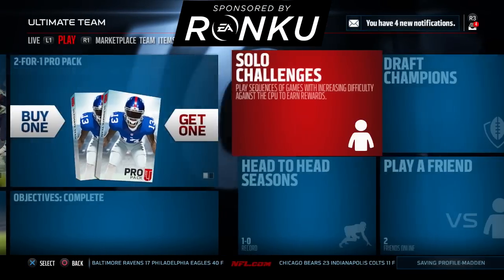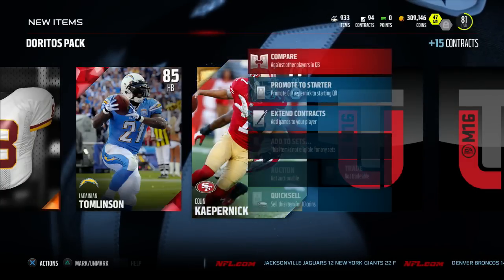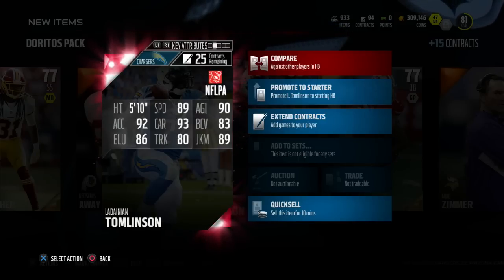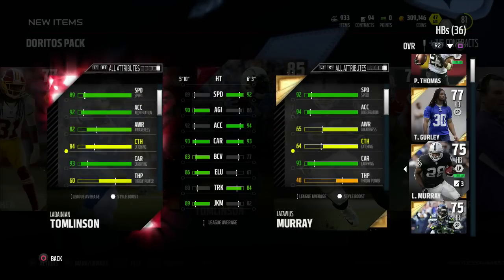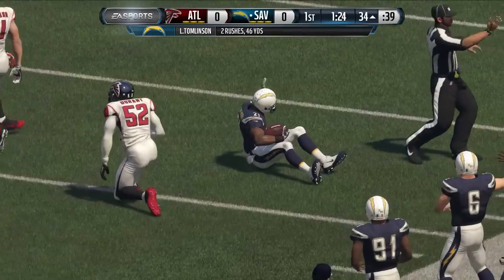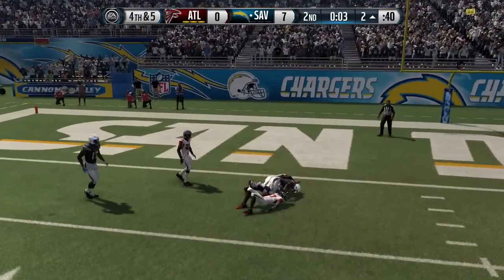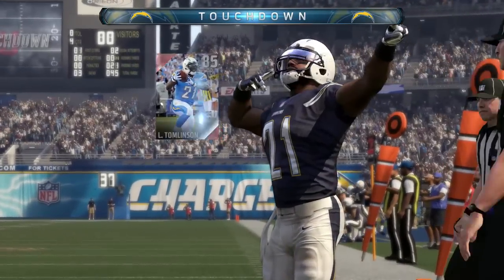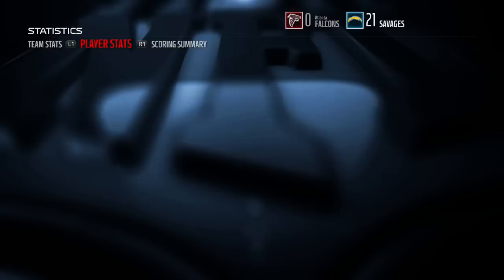Madden 16 Ultimate Team - LaDainian Tomlinson Review | How To Get Him!